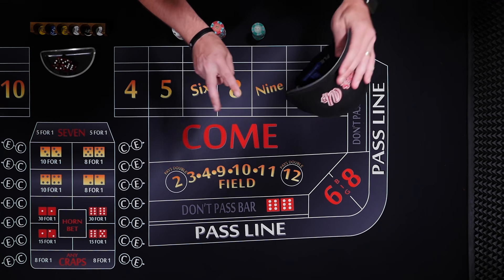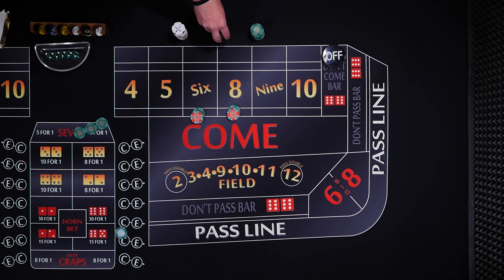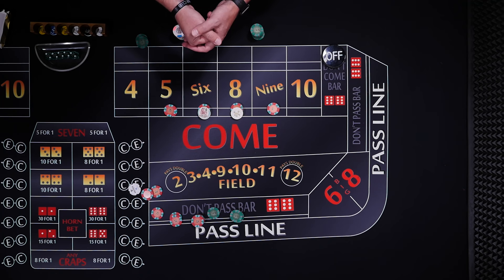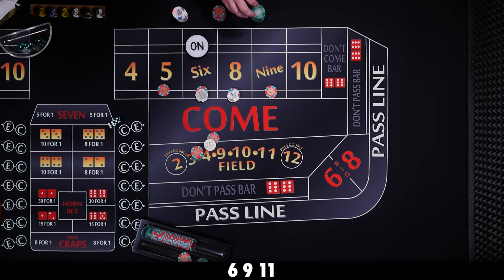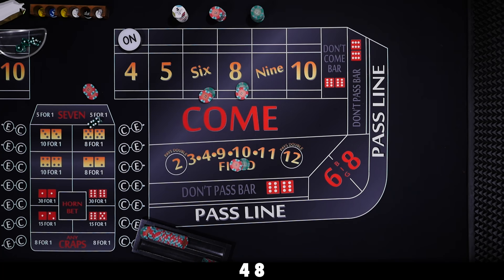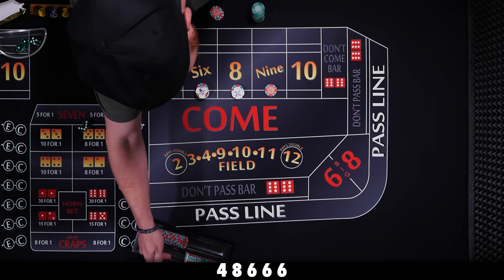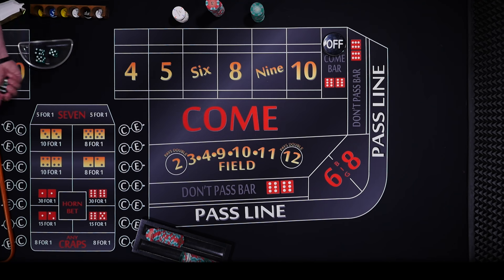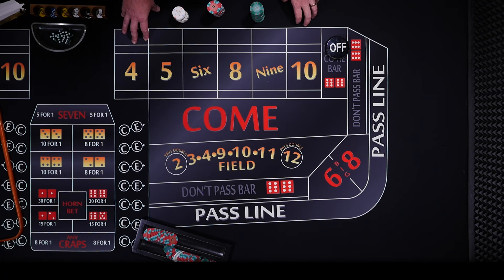Win $25 Each Roll | Two rolls to profit at Craps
Win $25 Each Roll | Two rolls to profit at Craps is a craps strategy shown to my by Hawaii Craps Shooter. With just two rolls, and winning a quarter each time,  you will be in profit and set up for a big score at the craps table. Bryan calls this his Quarter Pounder with EZ craps strategy.